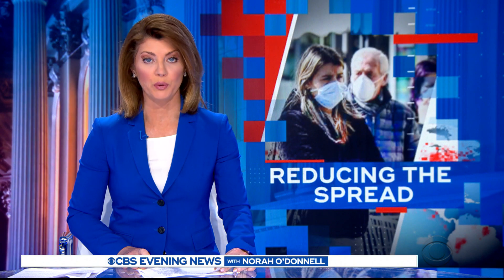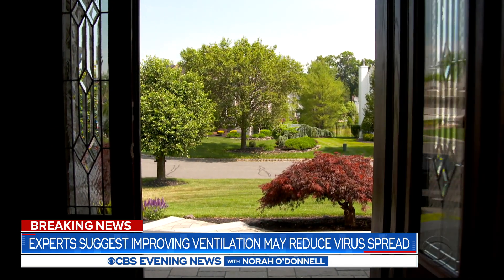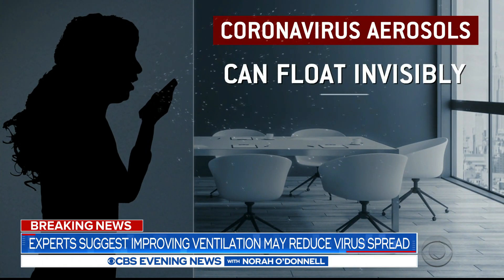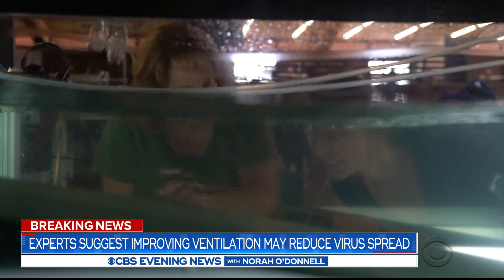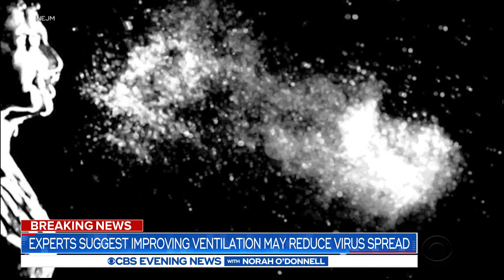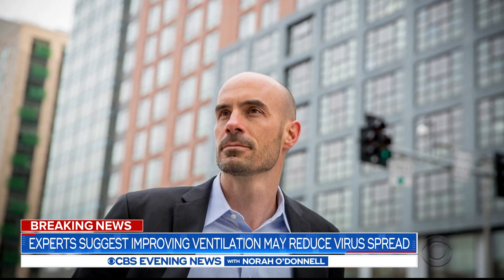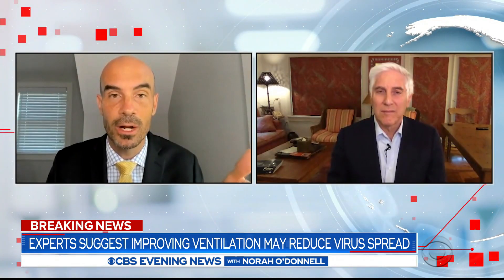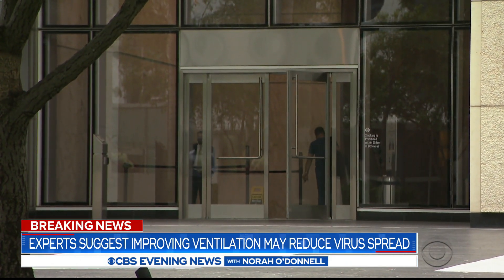Experts suggest improving ventilation may reduce coronavirus spread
A study finds that improving ventilation can significantly lower the amount of time the coronavirus can stay airborne, slowing its spread. Dr. Jon LaPook explains.